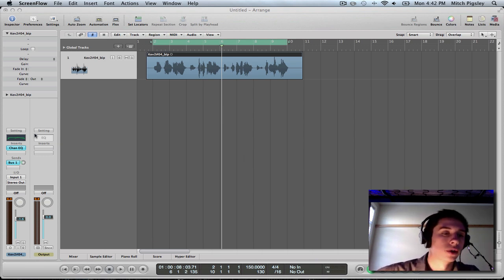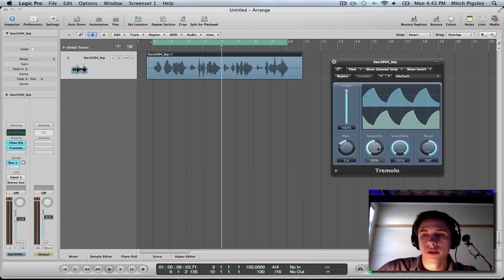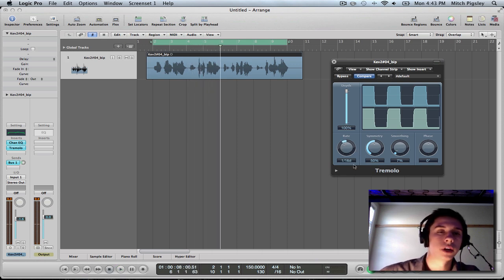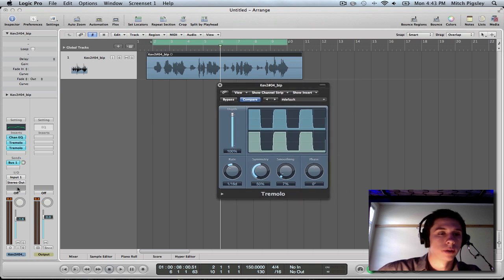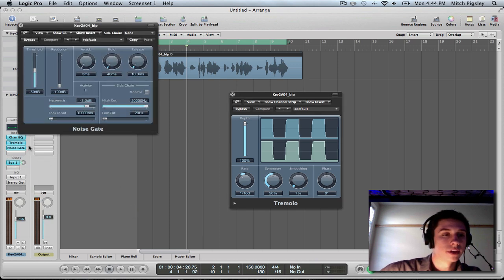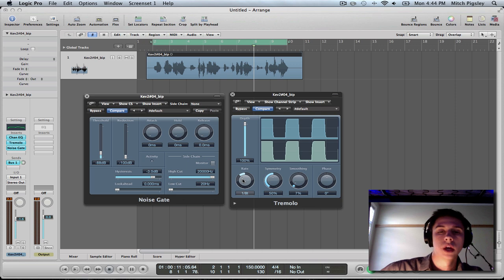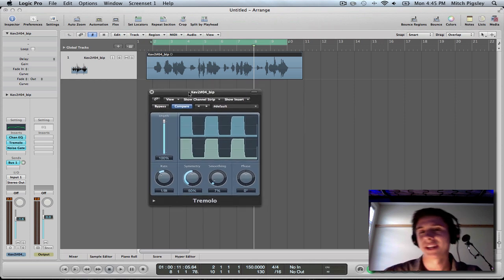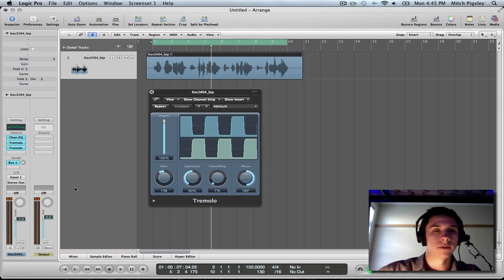Logic Pro 9 Tutorial - Vocal Tremolo Wobble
How to get a relatively nice wobble effect on your vocal tracks.